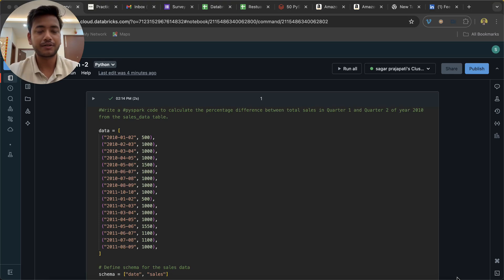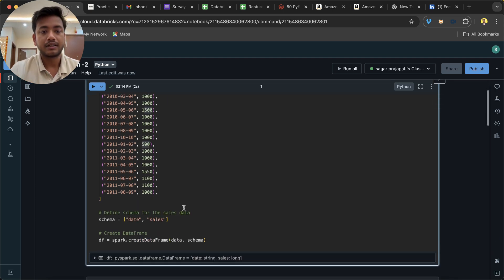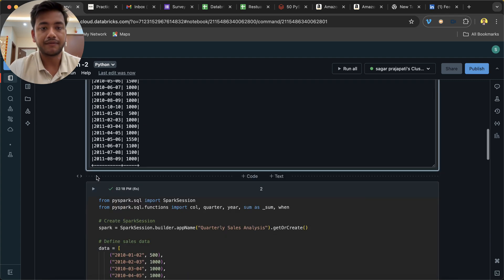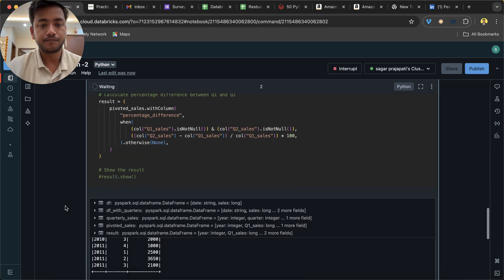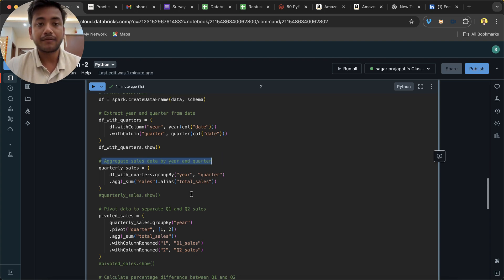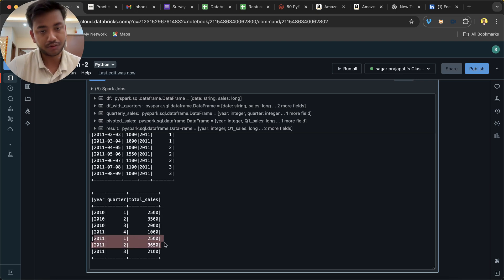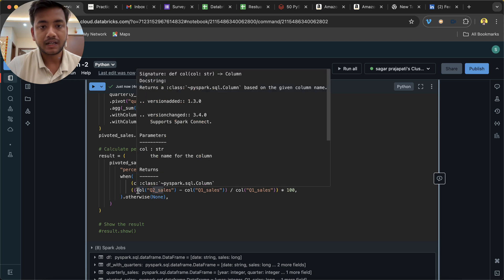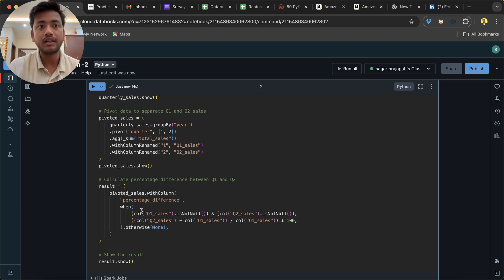Tiger Analytics PySpark Interview Question | Data Engineering Course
Hello Everyone,

from pyspark.sql.functions import col, quarter, year, sum as _sum, when

# Define sales data
data = [
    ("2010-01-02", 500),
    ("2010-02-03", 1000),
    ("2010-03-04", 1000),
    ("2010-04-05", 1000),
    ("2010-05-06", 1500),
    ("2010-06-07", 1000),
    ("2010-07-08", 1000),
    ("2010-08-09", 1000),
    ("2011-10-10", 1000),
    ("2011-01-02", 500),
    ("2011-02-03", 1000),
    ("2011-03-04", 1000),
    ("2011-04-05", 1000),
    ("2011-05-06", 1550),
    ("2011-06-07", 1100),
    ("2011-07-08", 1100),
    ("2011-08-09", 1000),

# Define schema for the sales data
schema = ["date", "sales"]

# Extract year and quarter from date
df_with_quarters = (
    df.withColumn("year", year(col("date")))
    .withColumn("quarter", quarter(col("date")))
df_with_quarters.show()

# Aggregate sales data by year and quarter
quarterly_sales = (
    df_with_quarters.groupBy("year", "quarter")
    .agg(_sum("sales").alias("total_sales"))
quarterly_sales.show()

# Pivot data to separate Q1 and Q2 sales
pivoted_sales = (
    quarterly_sales.groupBy("year")
    .pivot("quarter", [1, 2])
    .agg(_sum("total_sales"))
    .withColumnRenamed("1", "Q1_sales")
    .withColumnRenamed("2", "Q2_sales")
pivoted_sales.show()

# Calculate percentage difference between Q1 and Q2
result = (
    pivoted_sales.withColumn(
        "percentage_difference",
        when(
            (col("Q1_sales").isNotNull()) & (col("Q2_sales").isNotNull()),
            ((col("Q2_sales") - col("Q1_sales")) / col("Q1_sales")) * 100,
        ).otherwise(None),

# Show the result
result.show()

This series is for beginners and intermediate level candidates who wants to crack PySpark interviews